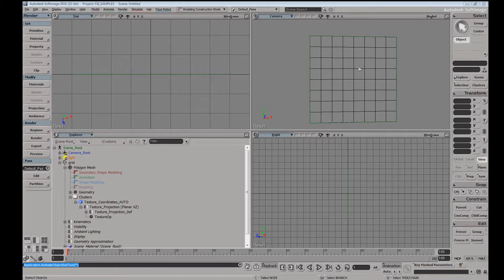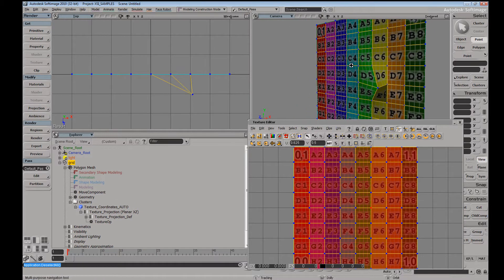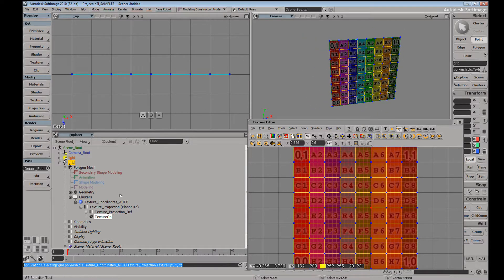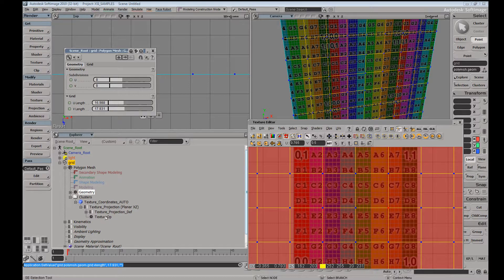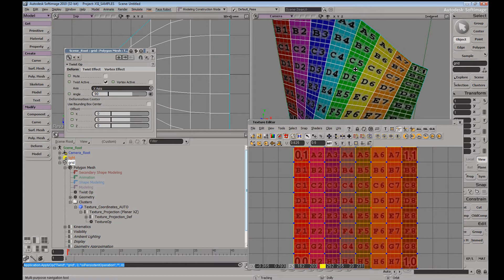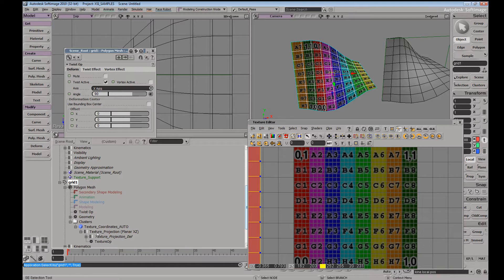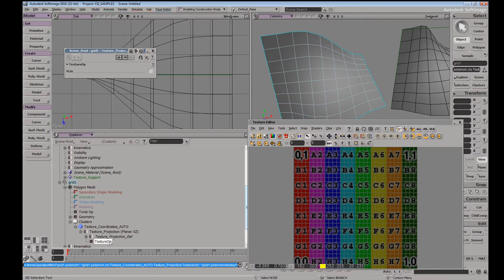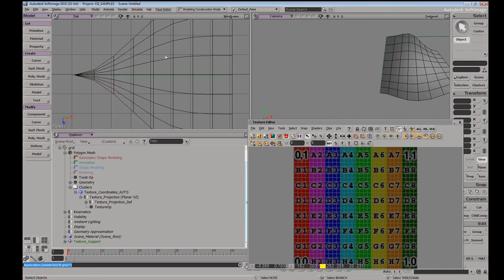Autodesk Softimage Texture Swimming Detailed Video 1 of 2.mov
Here is a detailed  video of  how history works with your Texture OP. This is video 1 of 2